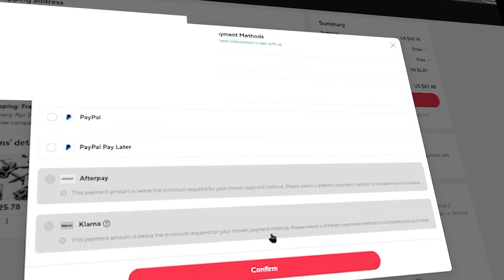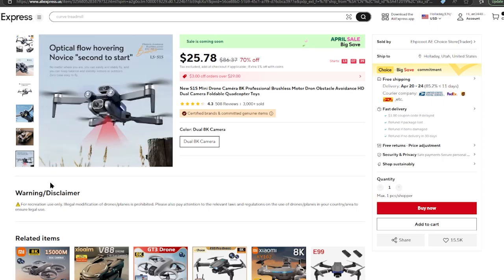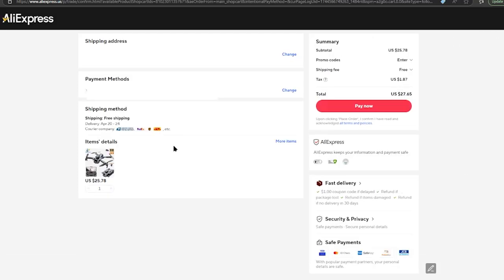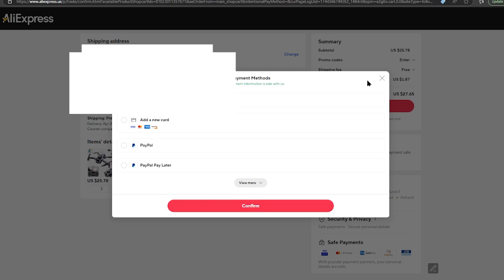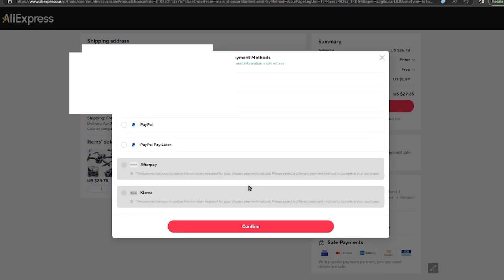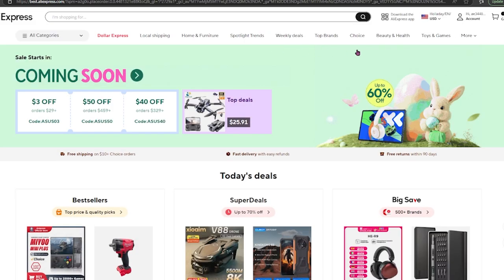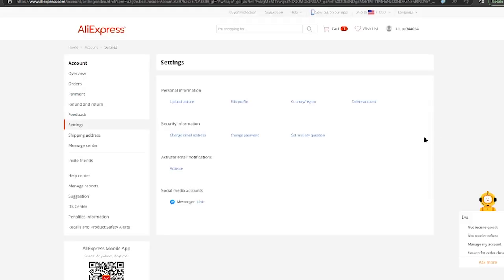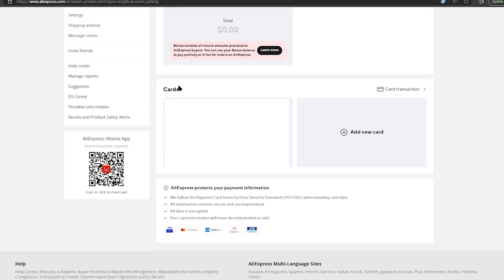AliExpress Payment Failed (Step by Step Guide – Full Tutorial)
In todays tutorial we'll help with AliExpress money payment failed online completely for free fast tutorial.